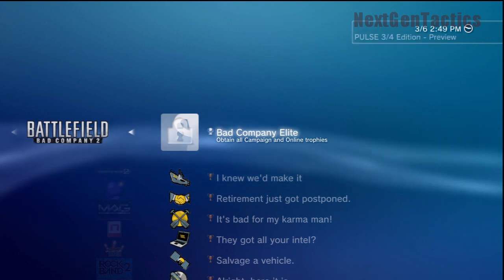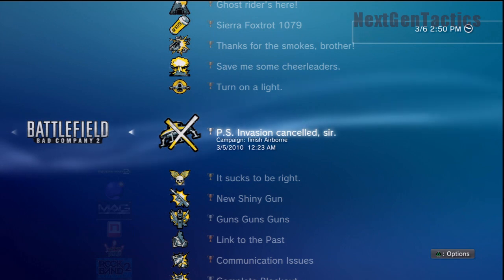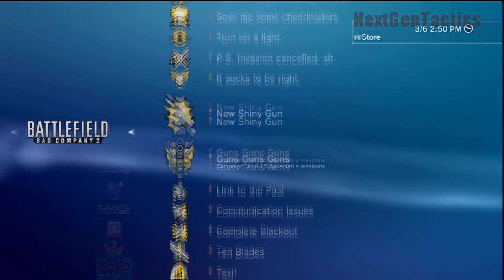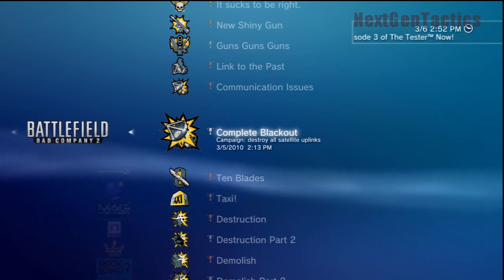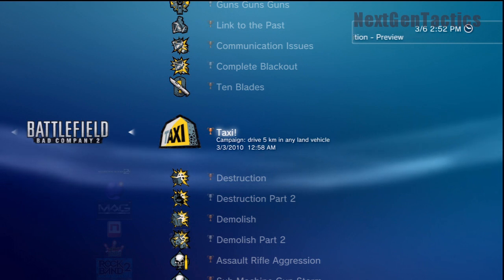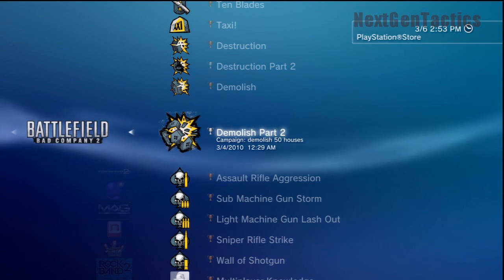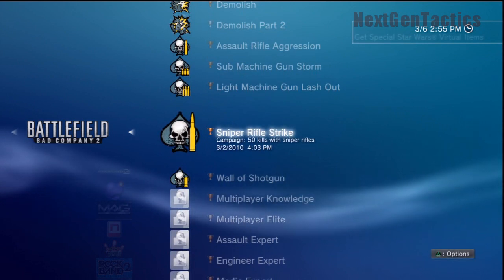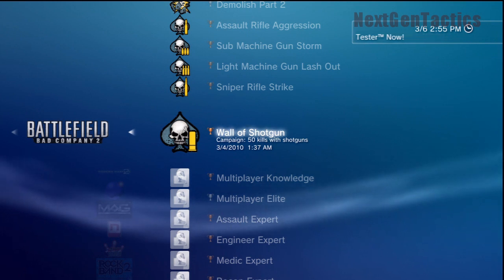Battlefield: Bad Company 2 Campaign Trophies/Achievements Review